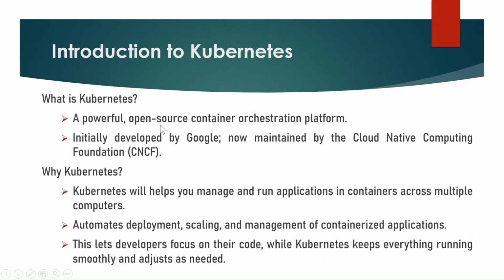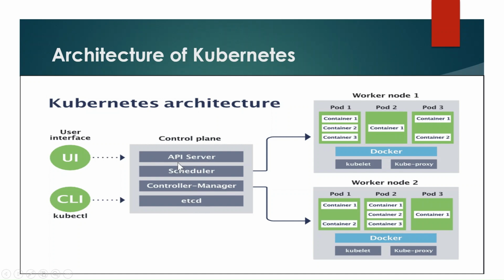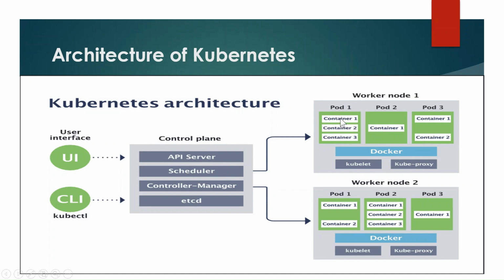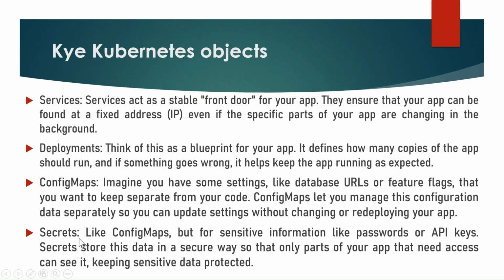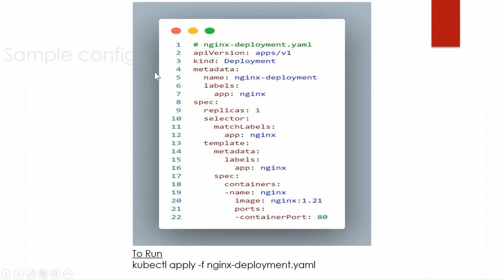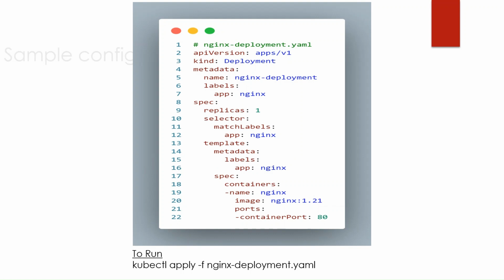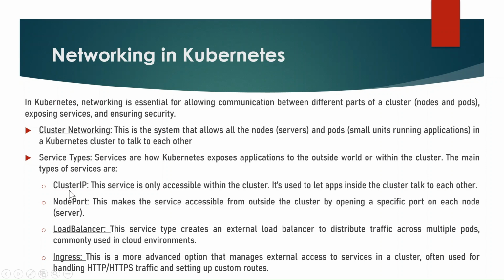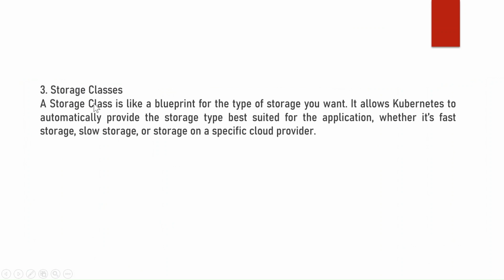If you don't know Kubernetes then don't expect job of a DevOps Engeneer